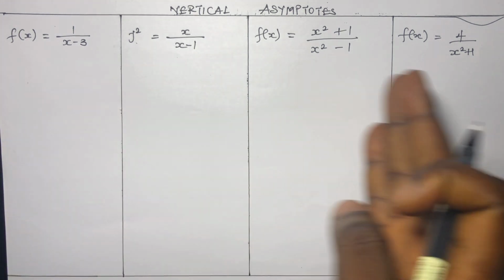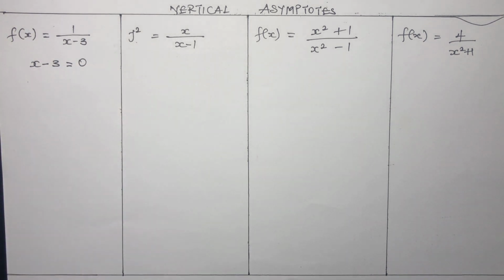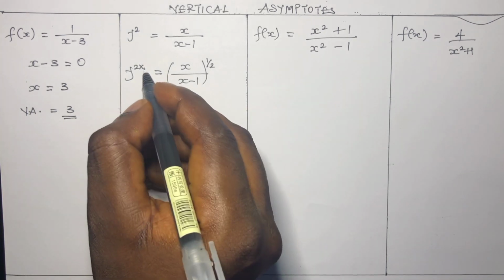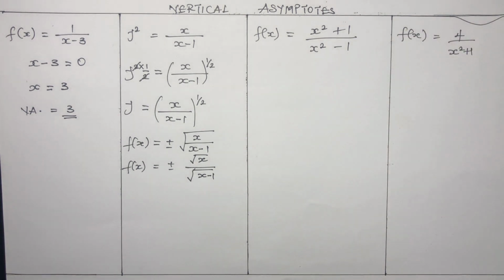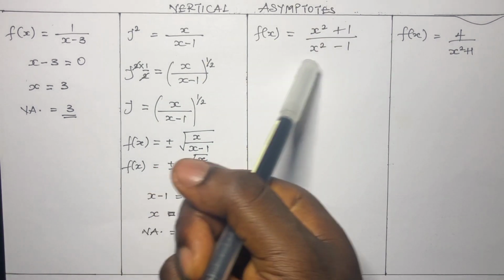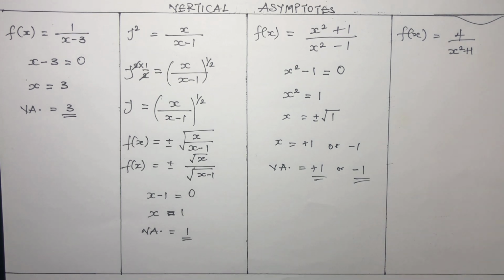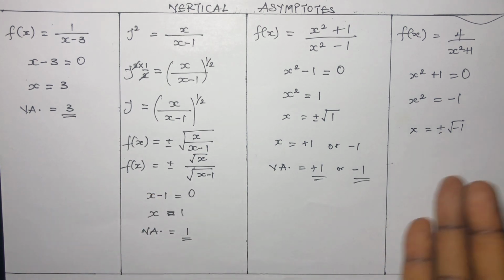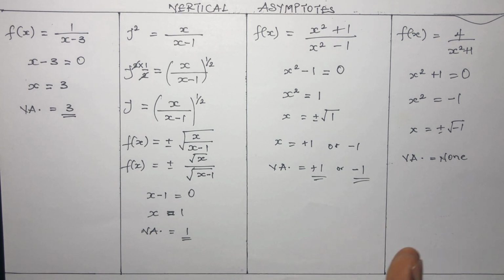How to find the Vertical Asymptote of functions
Discover how to find the vertical asymptotes of various functions in this clear, step-by-step tutorial! I’ll guide you through examples to help you understand and master vertical asymptotes with ease.

Perfect for students and math enthusiasts eager to boost their calculus skills.